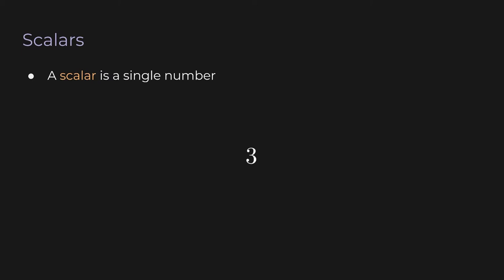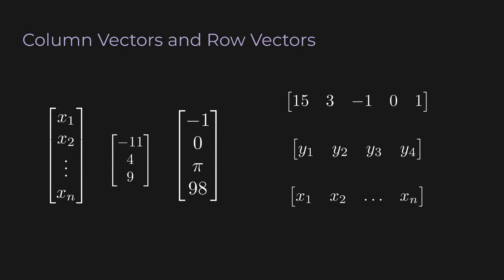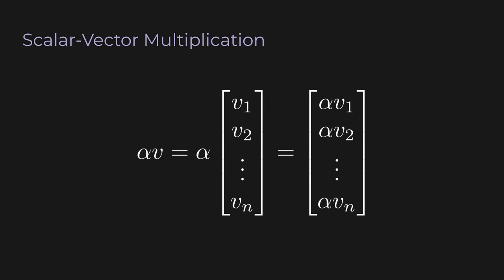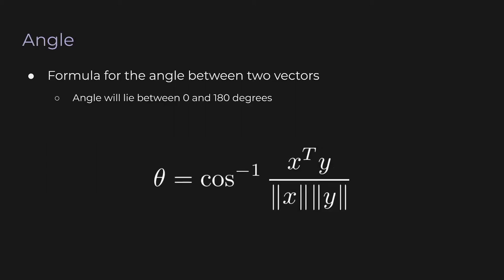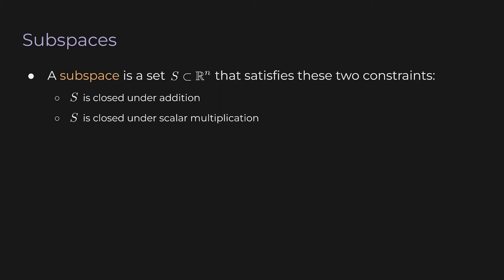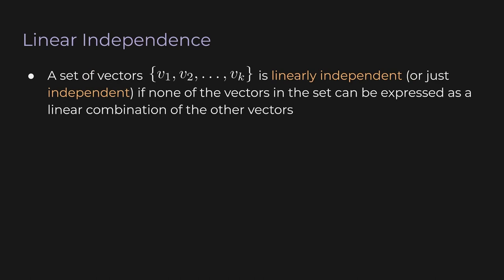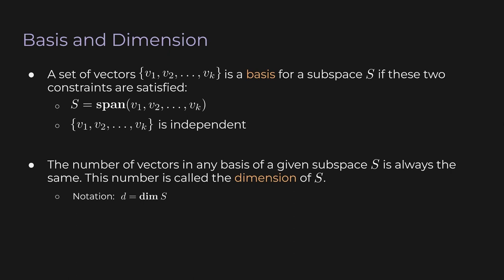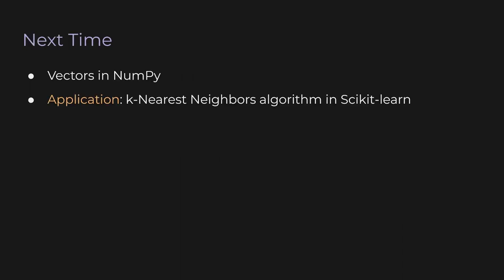Exploring Vectors | Practical Linear Algebra (Lecture 2)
In this lecture, we introduce vectors and explore their properties. We talk about how to think about vectors, vector addition, vector products, norm, subspaces, span, linear independence, and basis.

0:00 Introduction
0:16 Scalars
0:41 Vectors
4:03 Column Vectors and Row Vectors
4:47 Transpose
5:21 Visualizing Vectors
6:35 Examples of Vectors
9:14 Scalar-Vector Multiplication
9:41 Vector Addition
10:02 Product of Two Vectors
12:02 Vector Norm
13:24 Angle
16:05 Subspaces
18:50 Span
20:16 Linear Independence
26:01 Basis and Dimension
29:16 Next Time